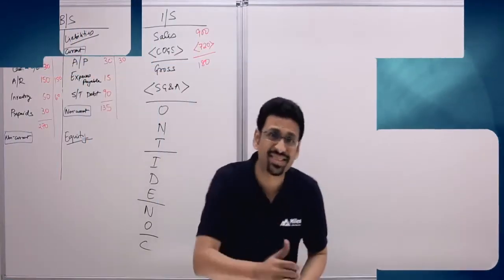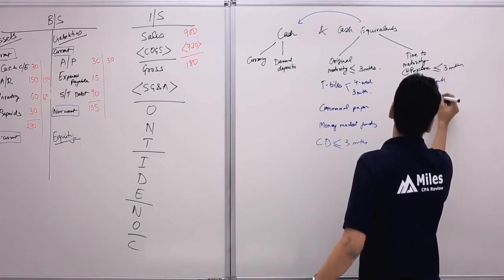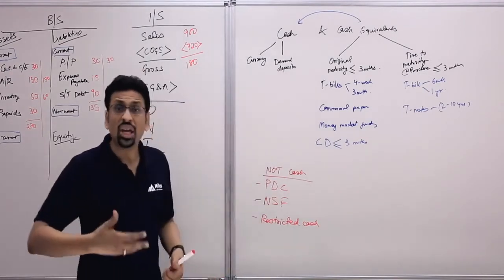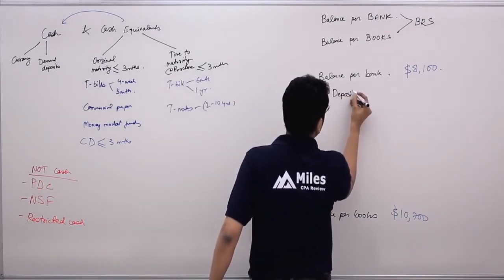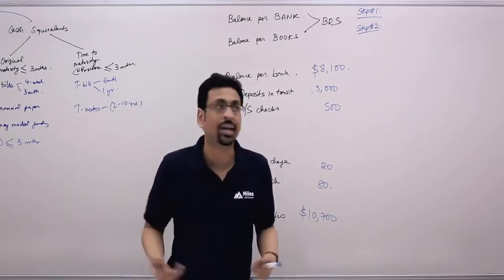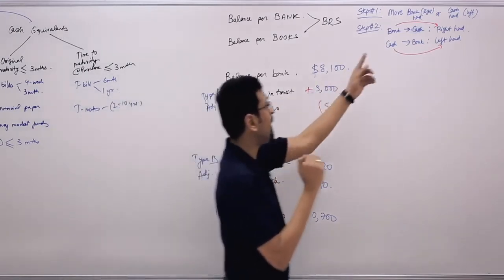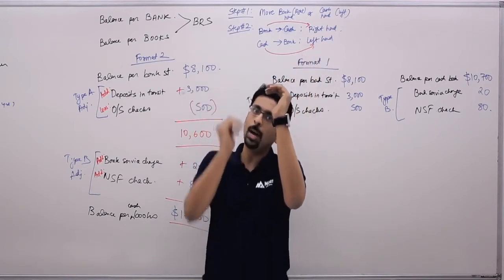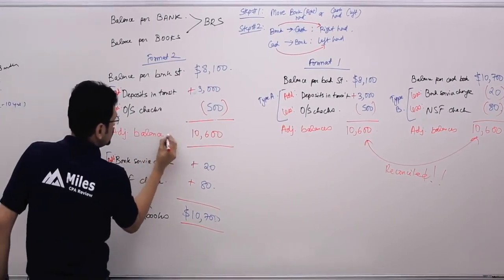FAR-Chapter-2.1.2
Cash & Cash Equivalents